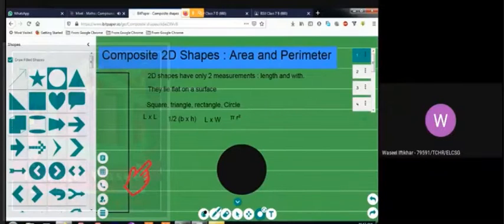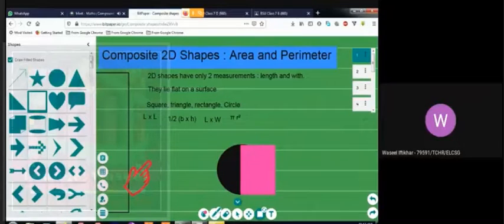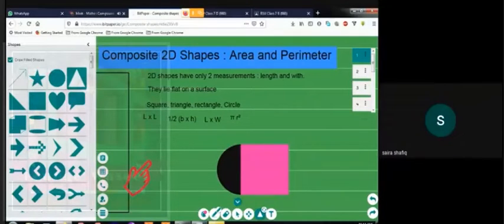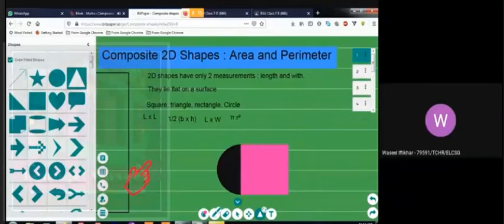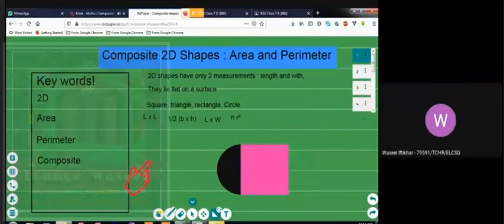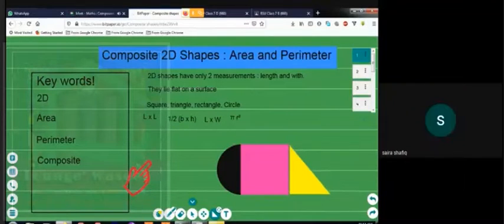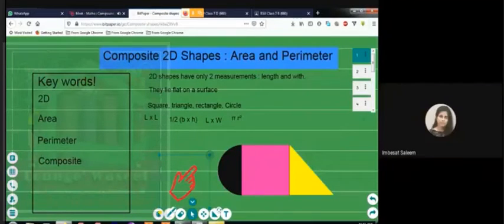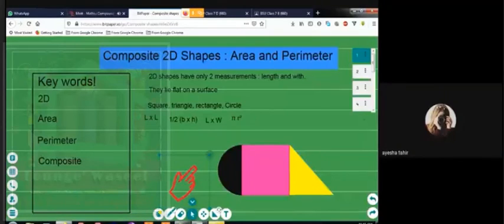BSU | Math's class | Live white board using bitpaper | Waseel iftikhar